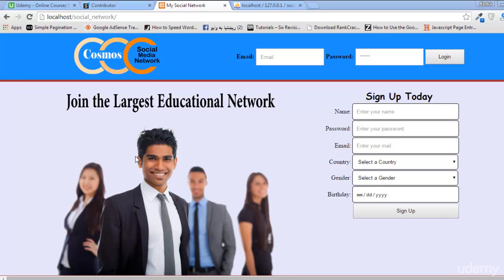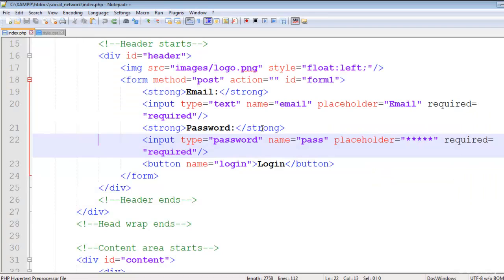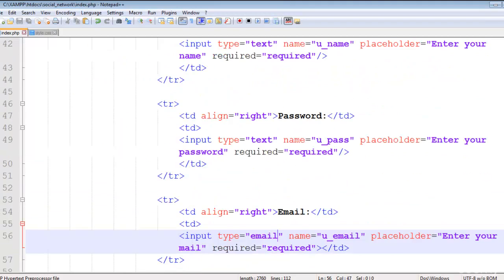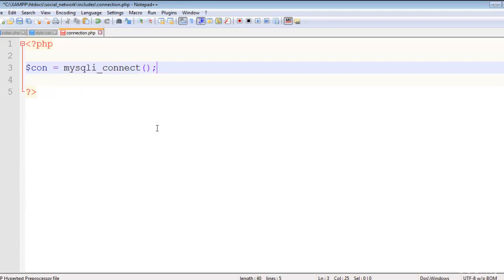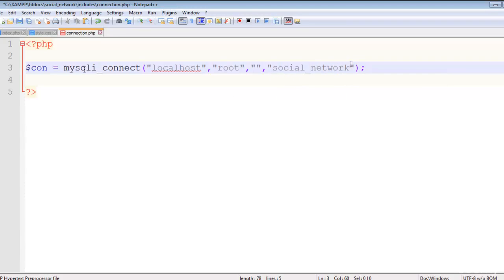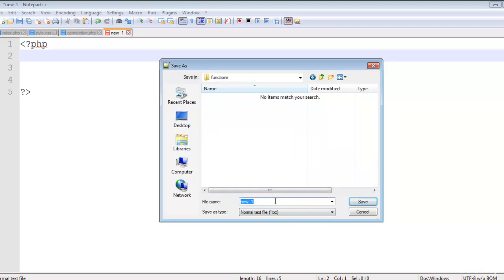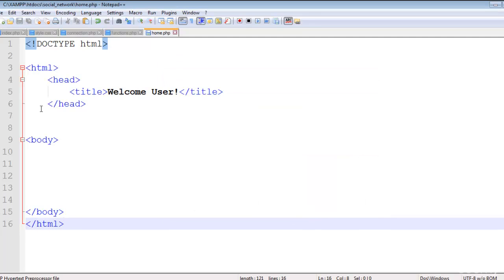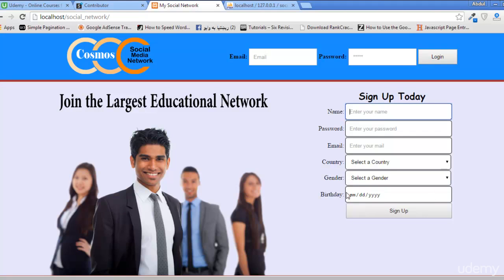010 MySQLi Connection Creating Other Pages